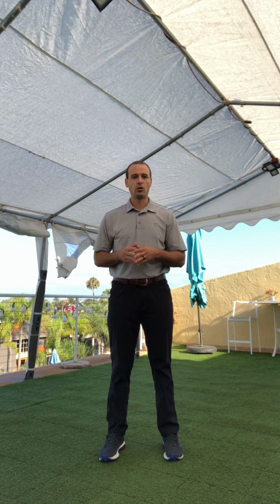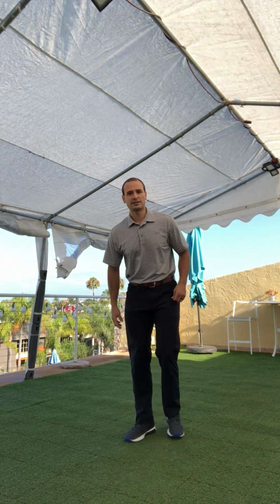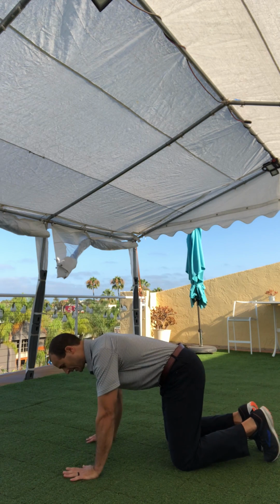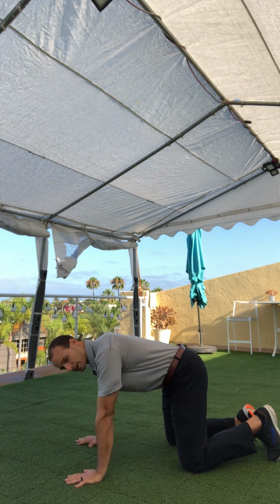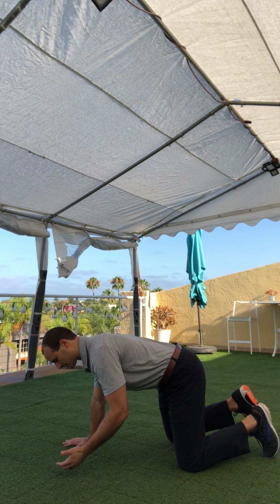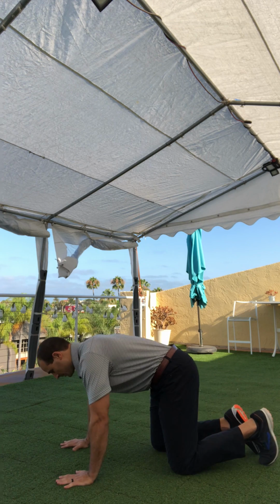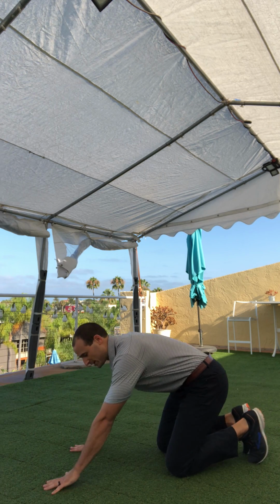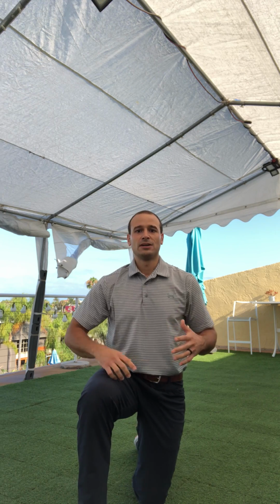Chiropractor Encinitas CA | Your Solana Beach Chiropractor's Favorite Low Back Pain Exercise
This is one of my favorite exercises to help ease low back pain and build stability in the low back. Make sure to avoid these two common mistakes when performing this exercise!

Questions or comments? Post below and I'll be happy to help out in!

Dr. Anthony Cipperoni, D.C., ART is a board certified chiropractic physician with Action Performance Care in Solana Beach, CA.

244A North Coast Highway 101